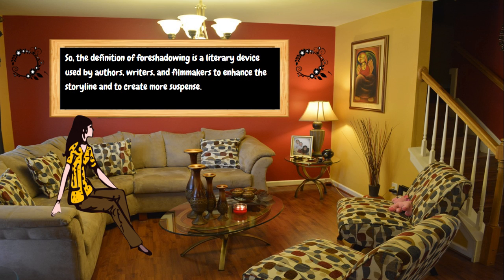Foreshadowing As A Literary Technique | Foreshadowing Lesson Video | Looking For Hints While Reading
Spoken English
Spoken English Easy Techniques

lrnchat (social media and education)